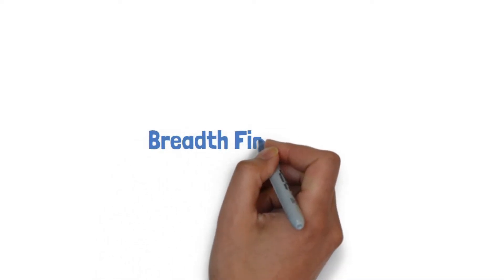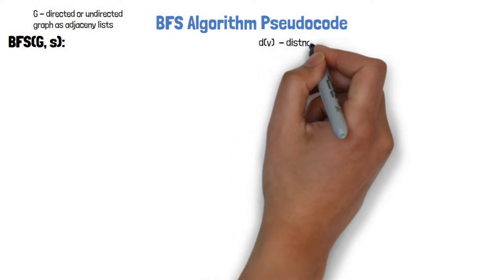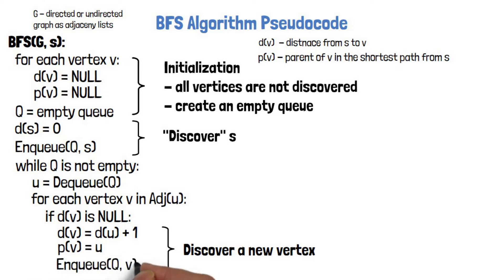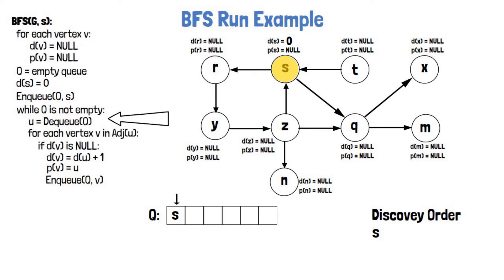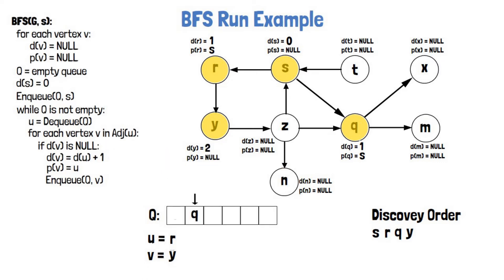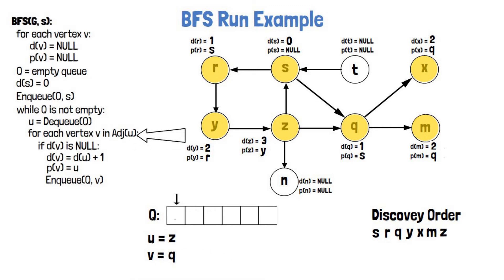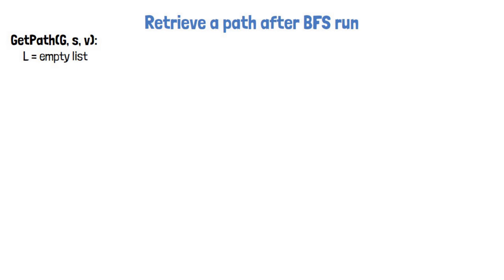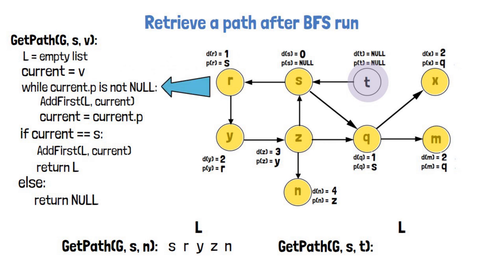BFS Algorithm | Breadth First Search Algorithm for Graph Search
This video will cover the BFS algorithm, which is a shortcut for breadth first search.
This is one of the core graph algorithms in Computer Science. Other known and important algorithms use similar concepts to BFS, such as Prim and Dijkstra, so having a good understanding of how BFS works will serve you well when exploring more advanced algorithms.

The video will start by shortly exploring the idea of BFS and what output it provides, important one being the shortest path between a source vertex to all other vertices on a graph.

Then the video will review a pseudo code for the algorithm and discuss its time and space complexity.
The algorithm assumes the graph is represented using adjacency lists. If you'd like to learn more about adjacency lists, here is a link to a video that covers this topic

To make the concepts of the algorithm clear, the video will then show a very extensive BFS run on an example graph. Finally, we'll see how to retrieve a shortest path using the output from BFS.

0:00 Introduction and Motivation
1:45 The Algorithm Pseudocode
4:12 Time Complexity
5:10 Space Complexity
5:30 Example Run
11:31 Retrieve a Path